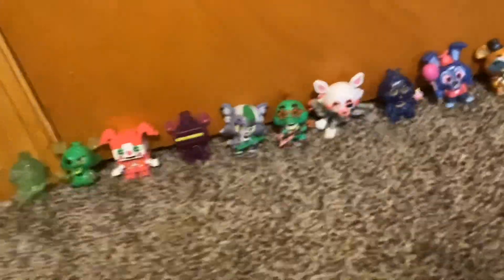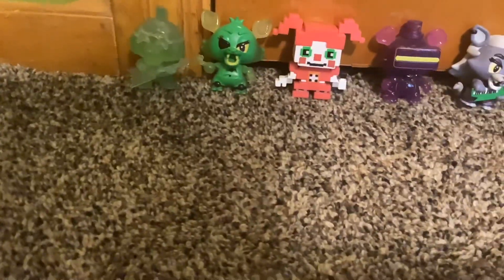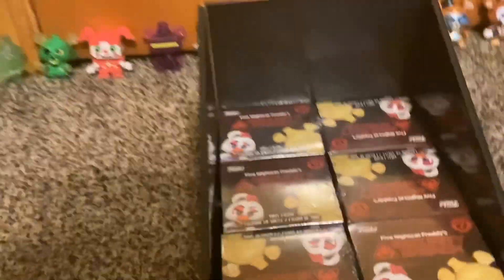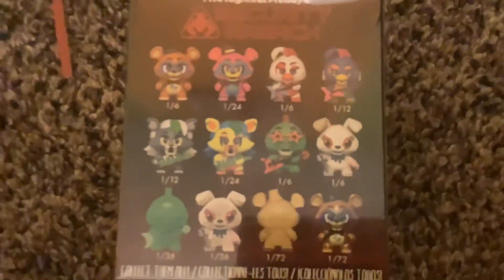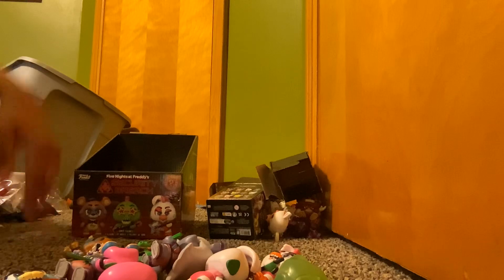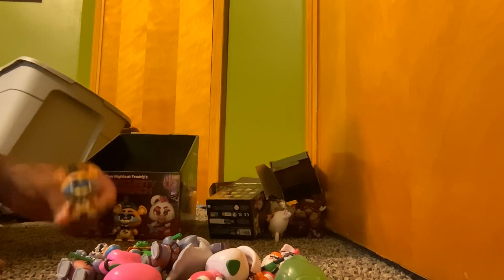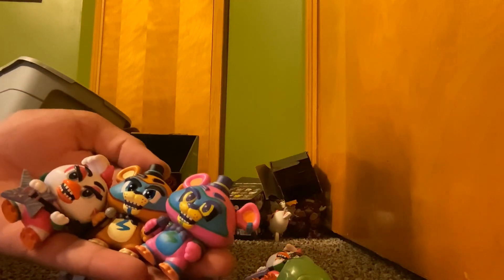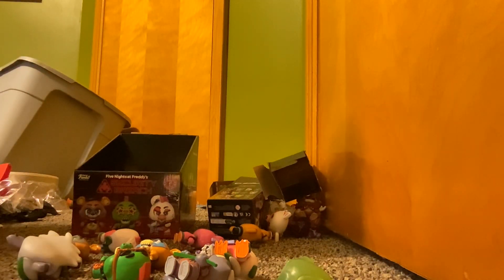Unboxing Security Breach Mystery Minis